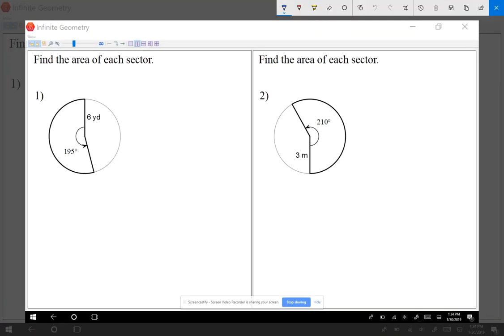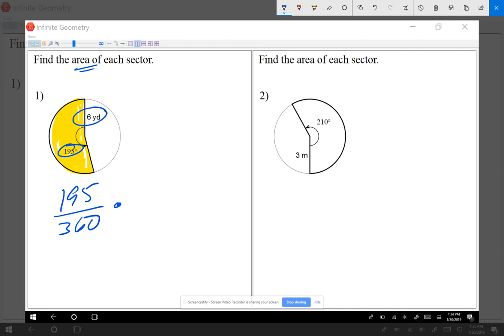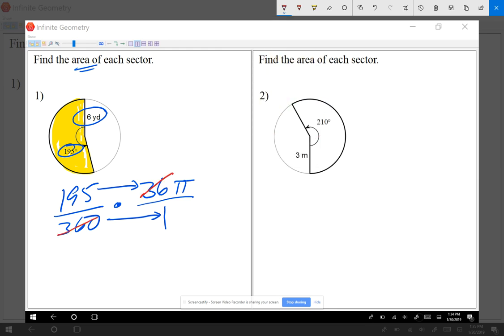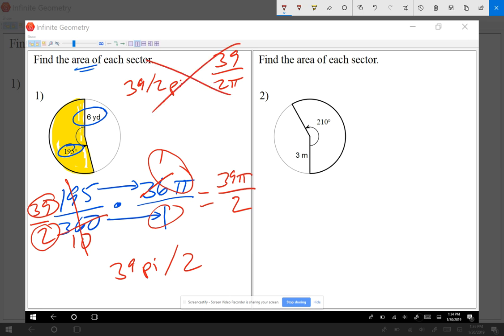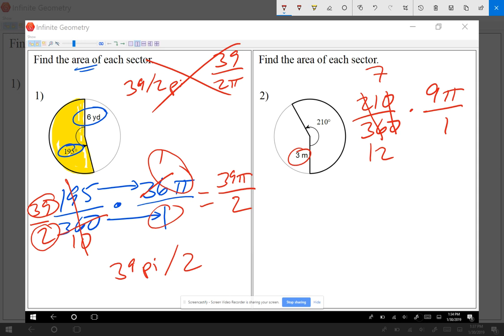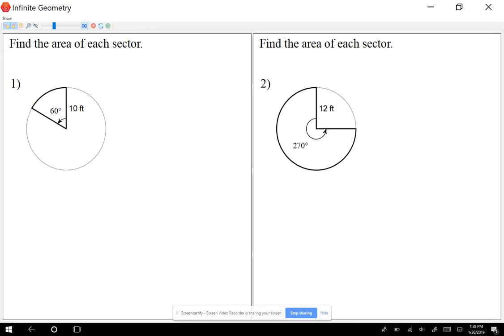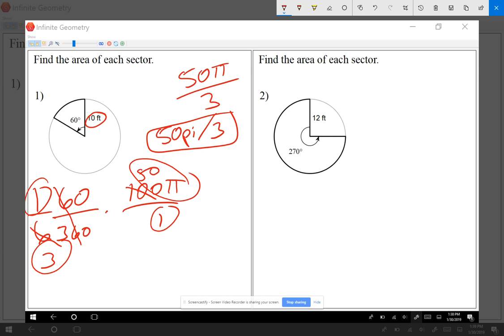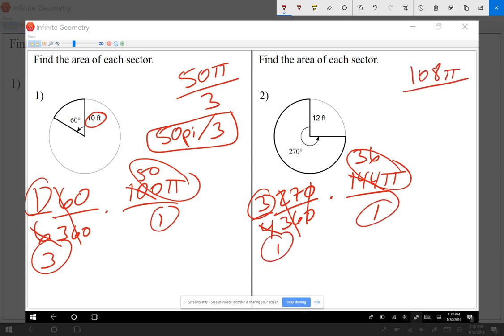Leonzo Sector Area